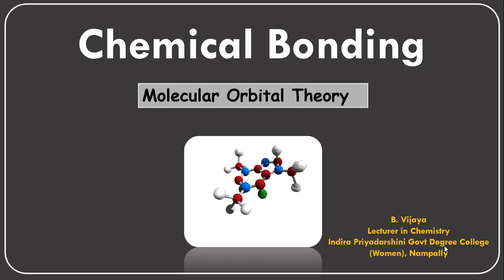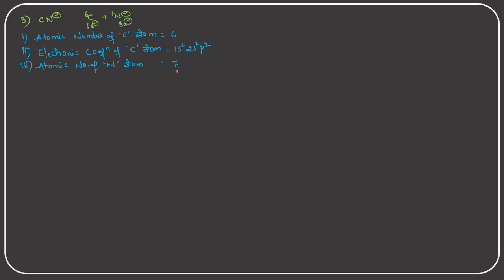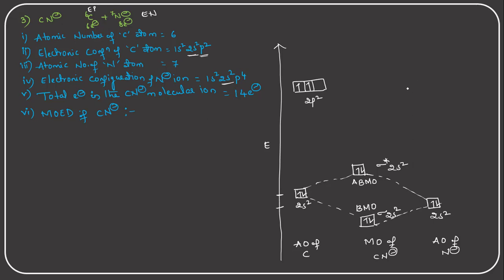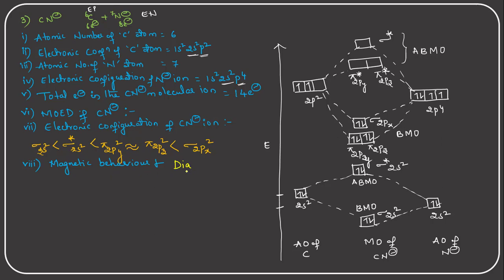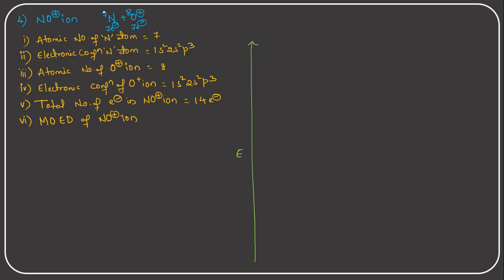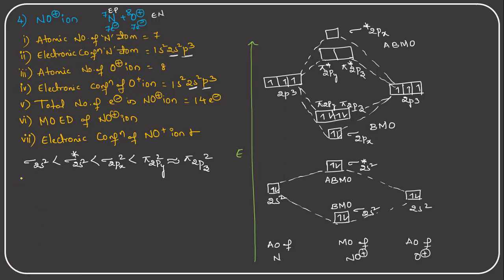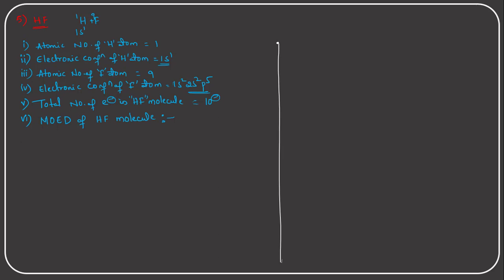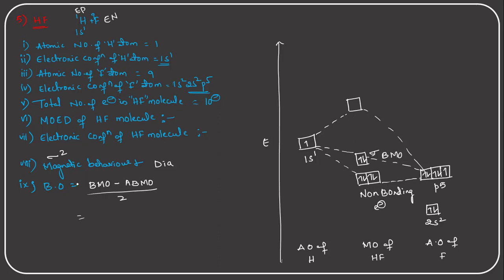MOT of CN- ion,NO+ ion and HF molecule